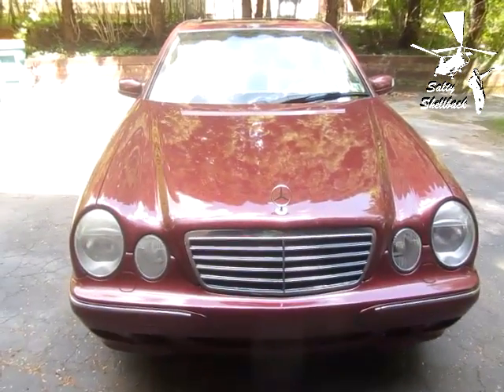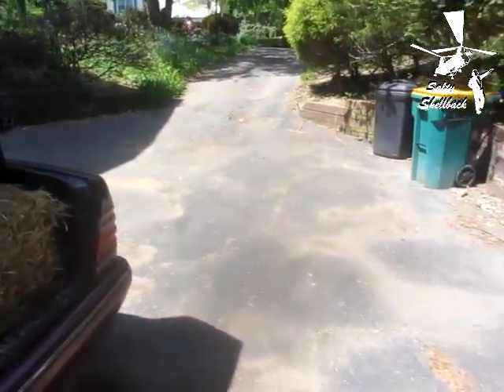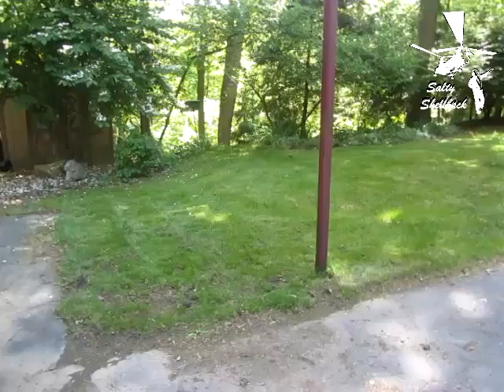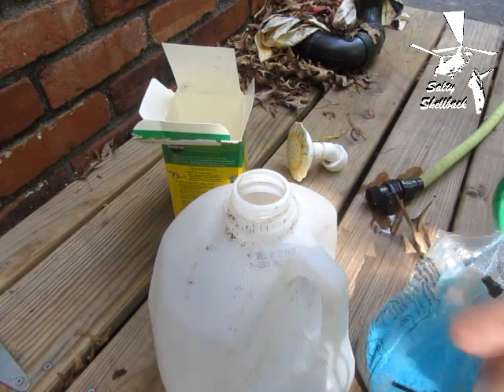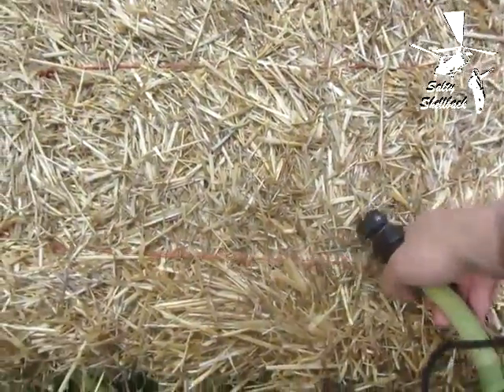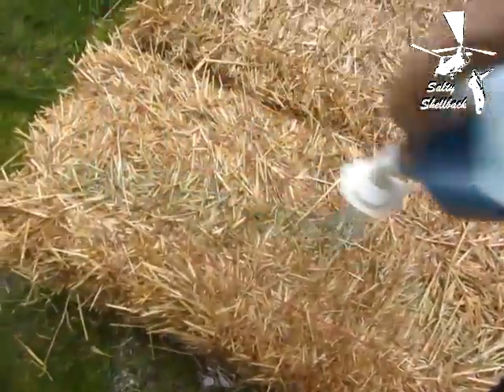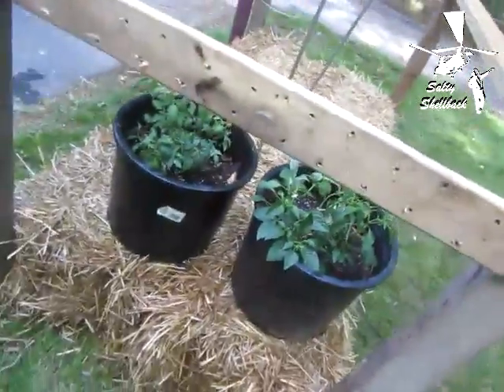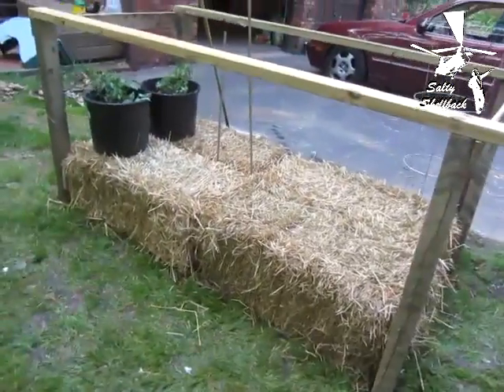Straw bale gardening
Never tried this before, but a co-worker said it worked pretty good.